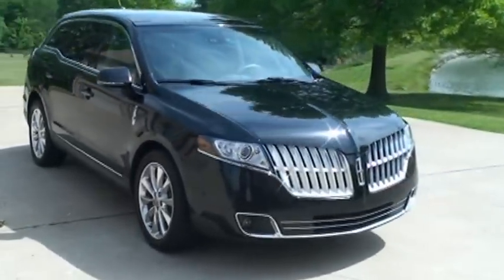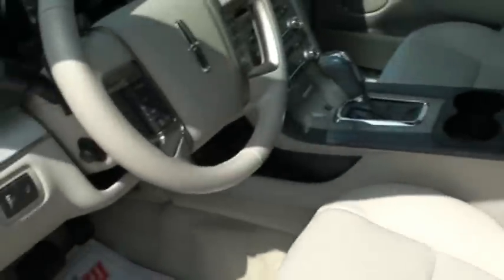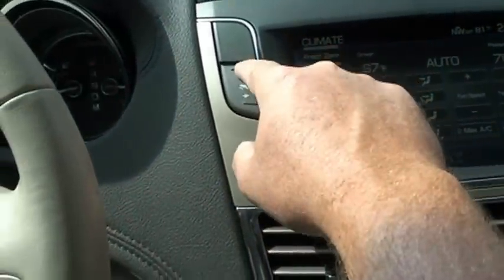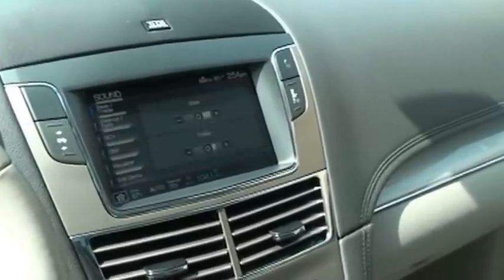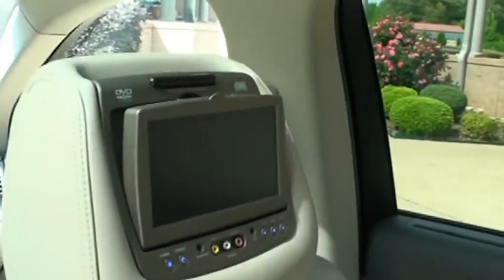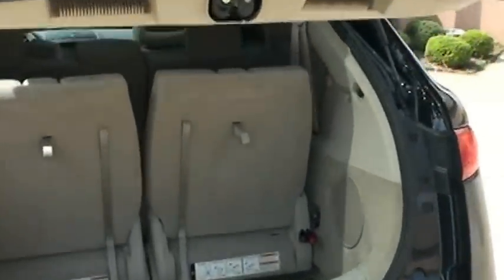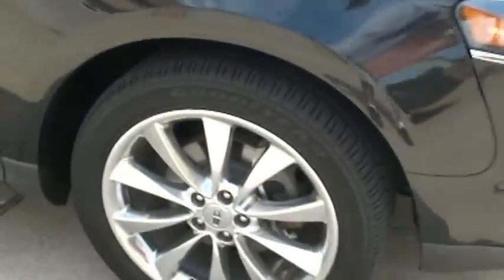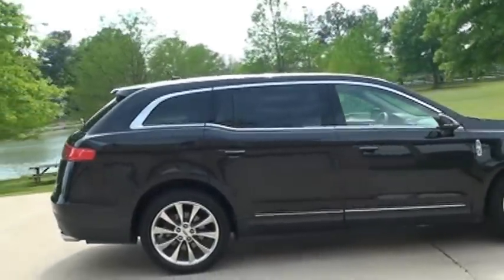2010 LINCOLN MKT ECOBOOST NAVIGATION TV AWD SUV FOR SALE SEE WWW SUNSETMILAN COM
FOR MORE PHOTOS INFO AND A VIDEO, LIKE NEW 1 OWNER CLEAN CARFAX NON SMOKER 2010 LINCOLN MKT, POWERFUL AND FUEL EFFICIENT ECOBOOST TWIN TURBOCHARGED 3.5L V6 ENGINE, 355 HORSEPOWER, ALL WHEEL DRIVE, ONLY 21K MILES, 6 SPEED AUTOMATIC TRANSMISSION WITH PADDLE SHIFT, ELITE PACKAGE, PREMIUM PACKAGE, AUTOMATED PARALLEL PARK FEATURE, COLLISION WARNING SYSTEM, VOICE ACTIVATED NAVIGATION SYSTEM, THX II W/5.1 SURROUND SYSTEM AM/FM/CD/SIRIUS SATELLITE RADIO, DUAL HEAD REST DVD SYSTEM, POWER PANORAMIC VISTA ROOF, BLIND SPOT MONITORING SYSTEM, HEATED AND COOLED LEATHER FRONT SEATS, REAR HEATED SEATS, THIRD SEAT, REAR CLIMATE CONTROL, BACKUP CAMERA, 20" POLISHED ALUMINUM WHEELS, ADAPTIVE XENON HEADLIGHTS WITH AN AUTO HIGH BEAM FEATURE, FOG LAMPS, POWER LIFTGATE, PUSH BUTTON START, 110V INVERTER 4 POWER POINTS, REVERSE SENSING SYSTEM, TIRE PRESSURE MONITORING SYSTEM, 7 PASSENGER, REAR WINDOW SHADES, TUXEDO BLACK METALLIC EXTERIOR PAINT, LIGHT STONE PREMIUM LEATHER SEATS, ADJUSTABLE POWER PEDALS, MEMORY SEATS, POWER TELESCOPING TILT, TOUCH PAD ENTRY SYSTEM, 4 YEARS 50K MILES FULL WARRANTY, 6 YEARS 60K MILES POWERTRAIN WARRANTY, OWNER'S MANUAL, FLOOR MATS, THIS MKT IS IN NEW CONDITION, SAVE THOUSANDS OVER NEW MSRP WAS OVER $50,000 !!, COMPETITIVE FINANCING 4.9% WITH APPROVED CREDIT AND WORLD WIDE SHIPPING IS AVAILABLE, CALL ANYTIME TOLL FREE